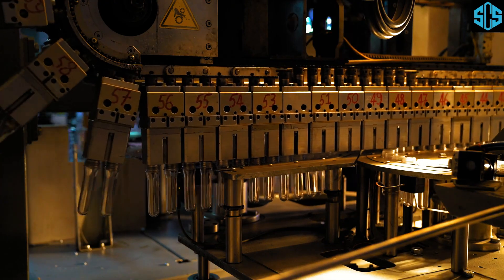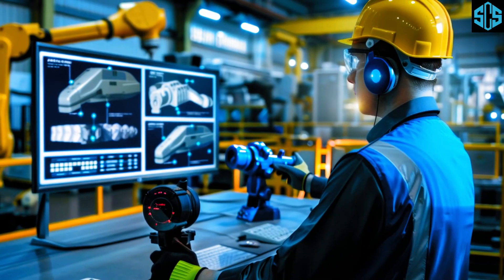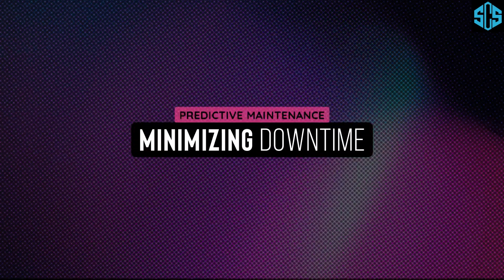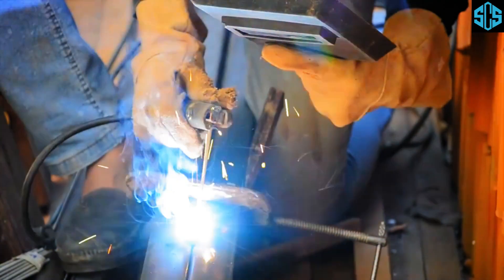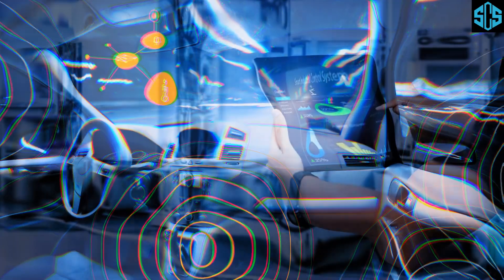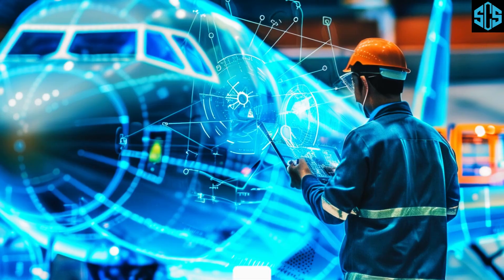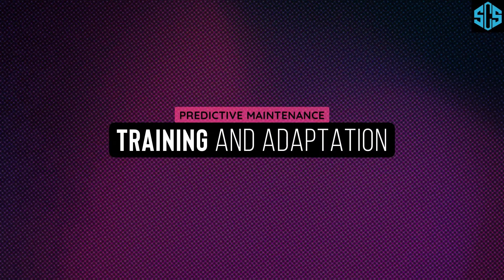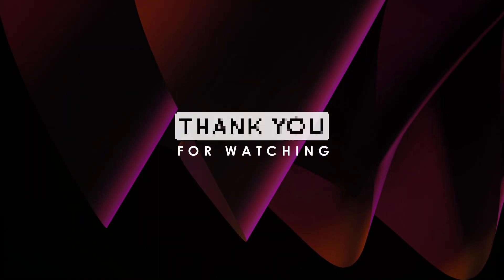How can the implementation of AI-predictive maintenance pay for itself in manufacturing?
Predictive maintenance using AI involves using data-driven techniques to anticipate equipment failures and optimize maintenance schedules. By leveraging machine learning algorithms, sensors, and historical data, AI systems can analyze patterns and predict when a machine is likely to malfunction. This proactive approach helps businesses reduce downtime, extend asset lifespan, and lower maintenance costs compared to traditional reactive maintenance strategies. AI can process large volumes of data in real-time, improving accuracy in predictions and enabling timely interventions. Overall, predictive maintenance enhances operational efficiency and reliability by shifting maintenance from fixed schedules to data-informed decisions.

ADD HASHTAGS